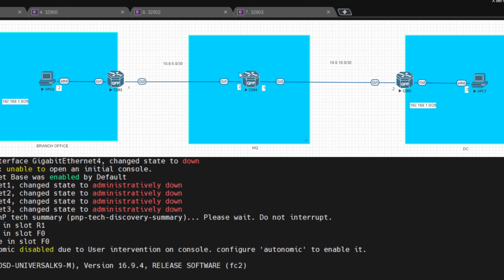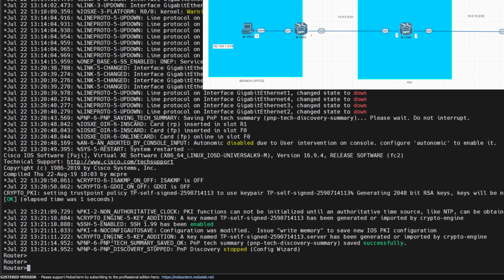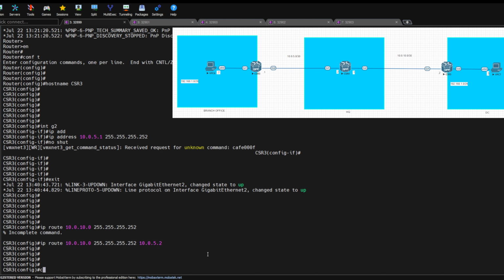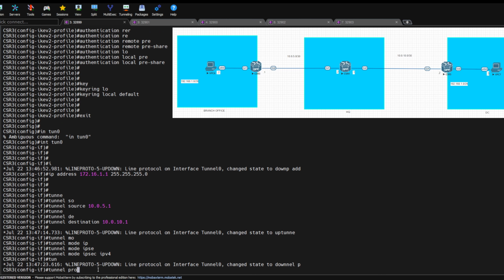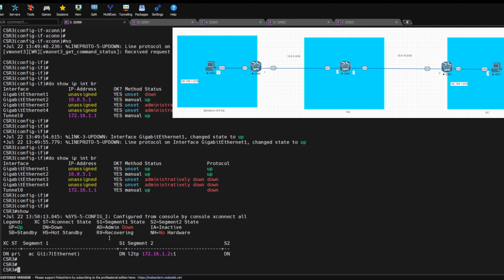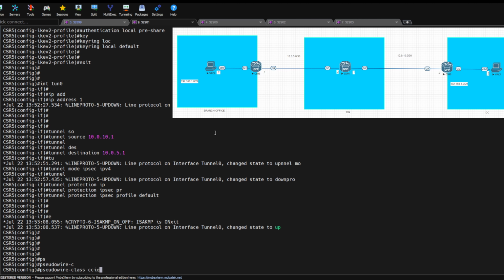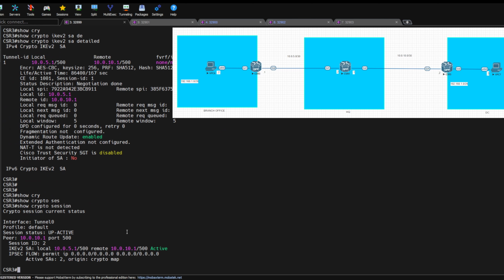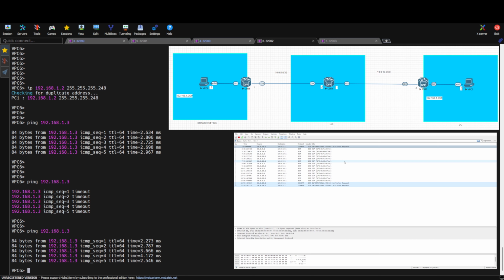Configuring L2TPv3 over FlexVPN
In this video, we take a look at how to configure Layer 2 Tunnelling Protocol (L2TPv3) over FlexVPN.